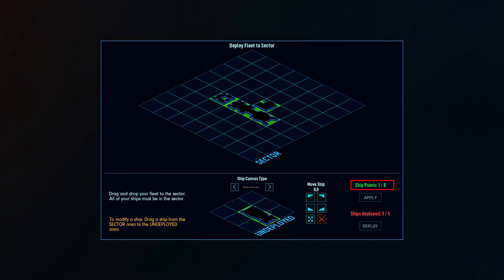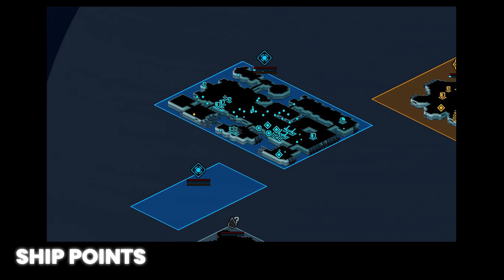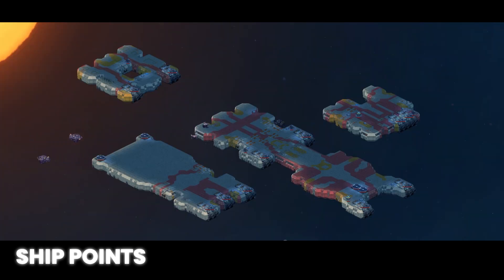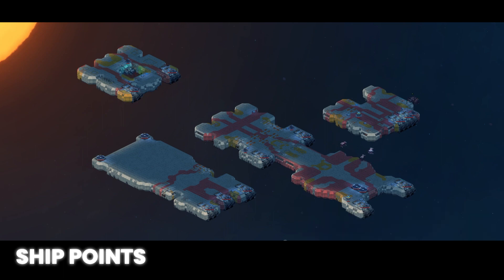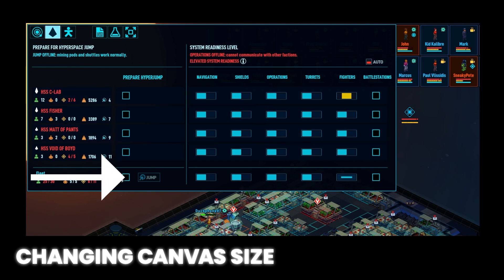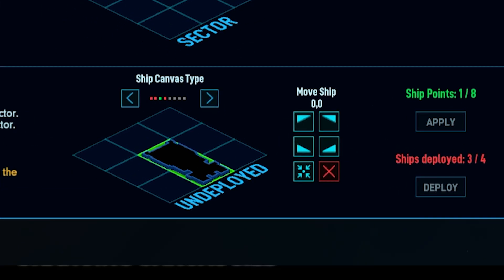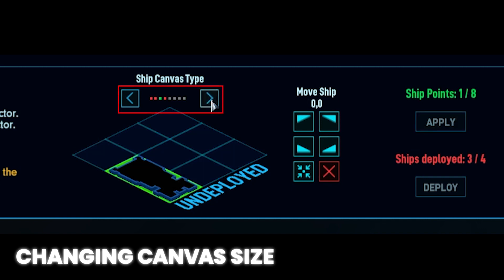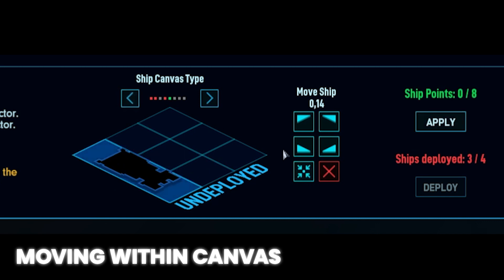How to Change Ship Sizes: Space Haven [Updated for Alpha 17]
Next on the tutorial series is changing ship canvas size that's quite intuitive once you find out how to start it.

0:00 - 0:18 Intro
0:19 - 1:05 Power Grids
1:06 - 1:30 Power Nodes
1:31 - 4:04 Power Sources
4:05 - 5:10 Power Storage
5:11 - 6:26 Power Consumers
6:27 - 6:57 Outro

Crypto Tips:
BTC: 32V9Q8c7TdeQ2TgQ3DLsKxQtVzSkc57z7c
ETH: 0xbc50b1028A299Ca493D1dd7145D99F76450281da
DOGE: DLyCPw9PK9eRzNib3uVnuMiaNHocHrmn9B
Cardano: addr1v9a4ywv836jhxsrupqnrfatnl9lvg2nlhtrw8r2h2gczwasruetgz
Shiba Inu: 0x8A8EC5FB8E6c06850A4e770bB439675e52F596eB